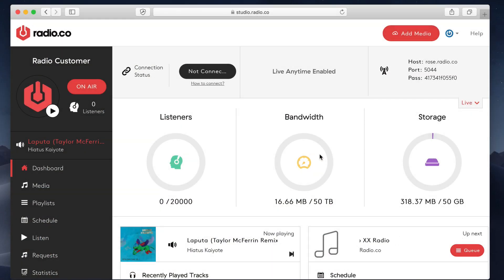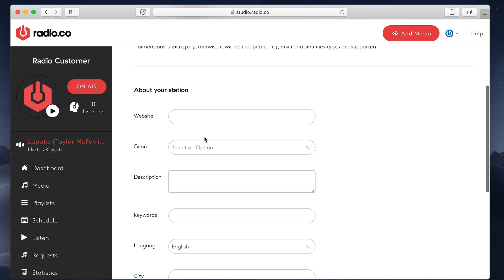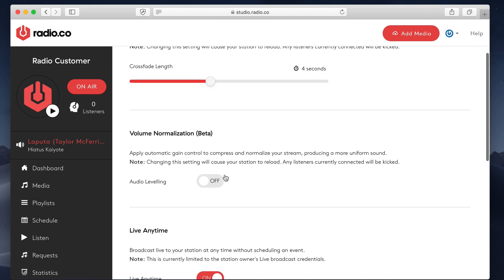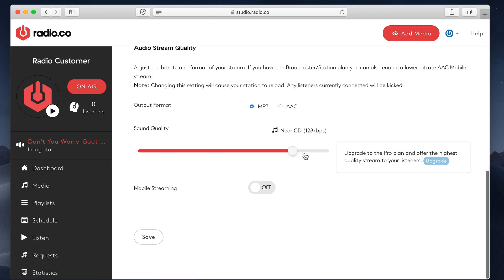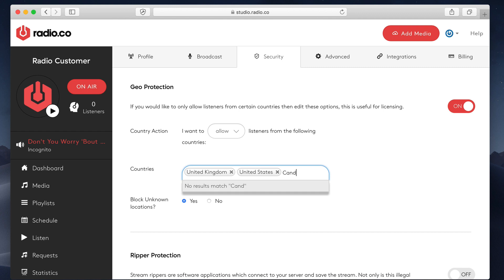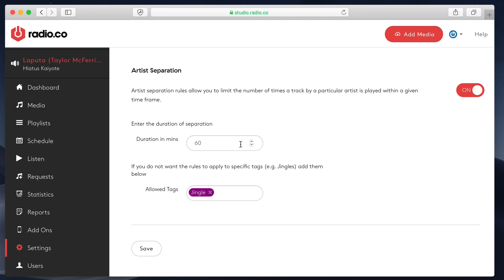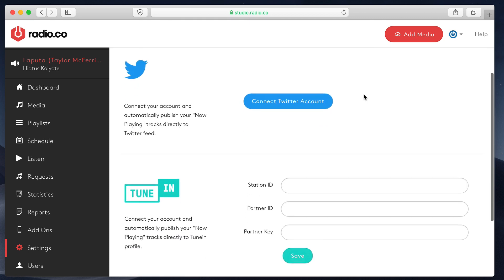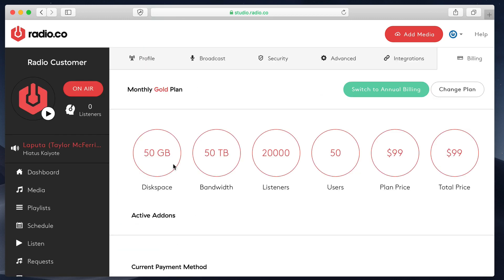#10. Radio.co Studio: Station Settings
Learn the ins and outs of your online radio station, from bitrate quality to track separation rules